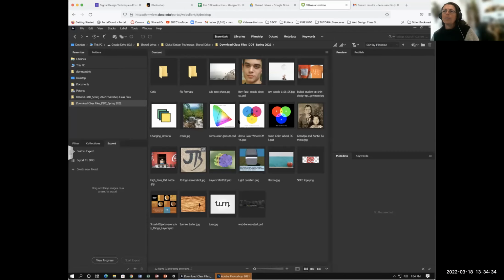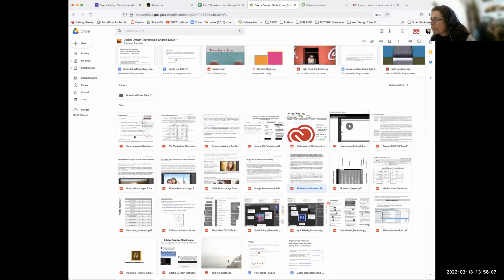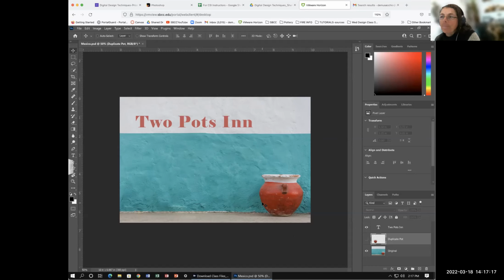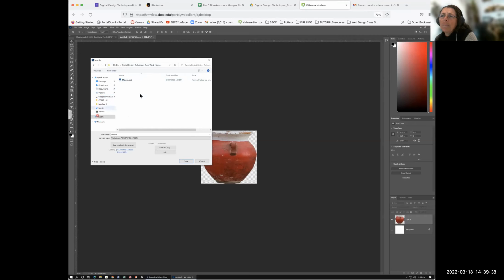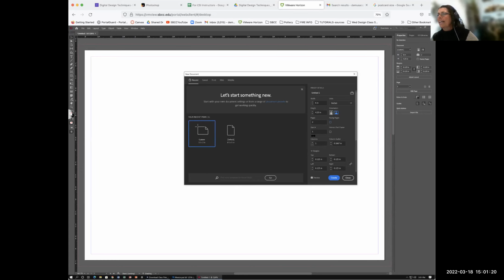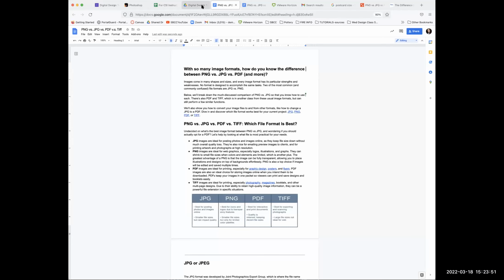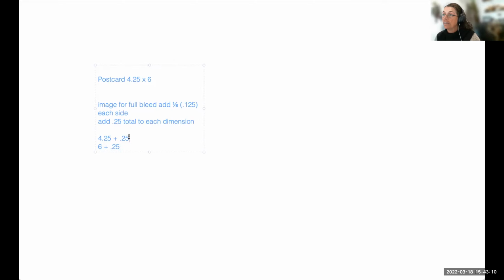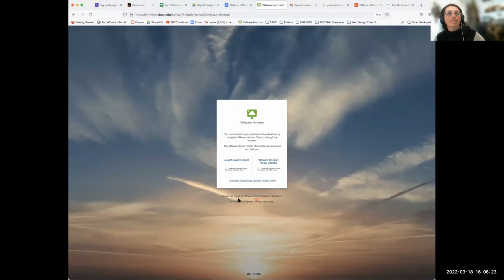2022 03 18 Digital Design Techniques Spring 2022 Week 3